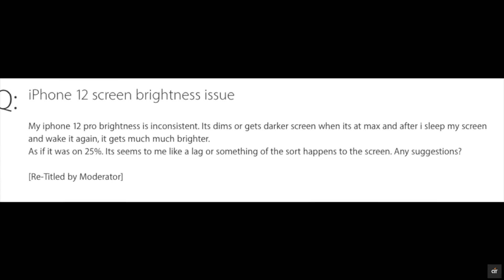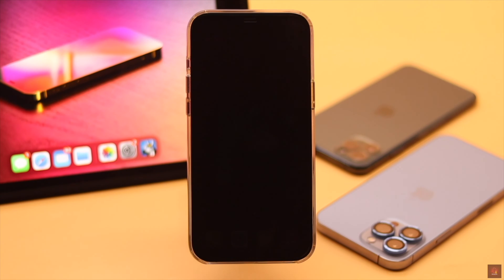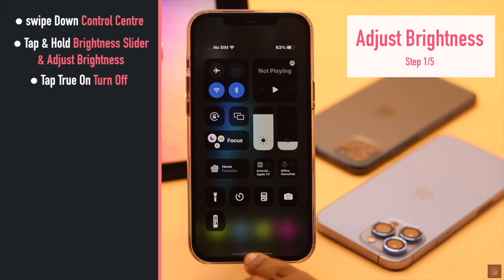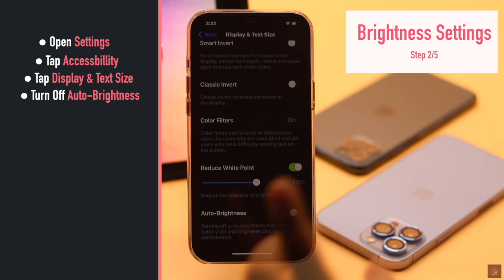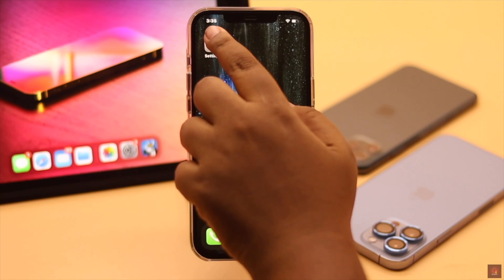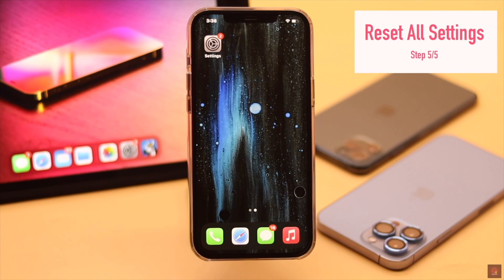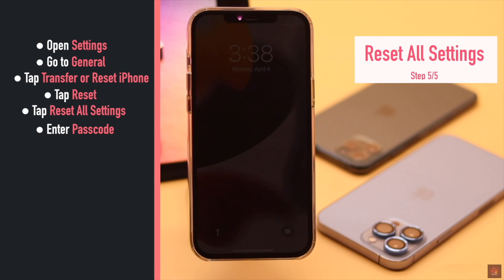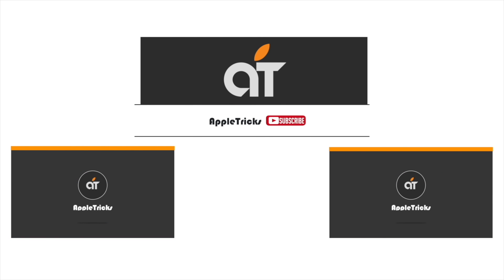Screen Brightness Issues on iPhone [How To Fix] | iPhone Screen Keeps Dimming Solved (5 Ways)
Brightness keeps dimming or changing on its own on iPhone screen? In this video we will show you five easy ways you can fix brightness issues on iPhone 12 Pro Max, 12 Mini, 13 Pro Max, 13 Mini, 11 Pro Max, or any iPhone running on latest iOS.

0:00 Intro
0:23 Make screen visible
0:40 First Way
0:51 Second Way
1:24 Third Way
1:39 Fourth Way
1:56 Fifth Way